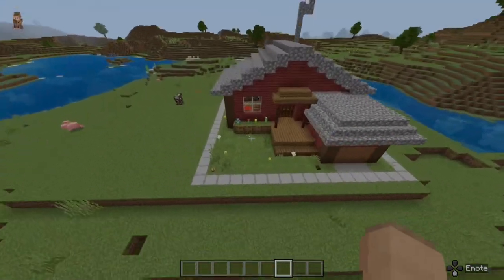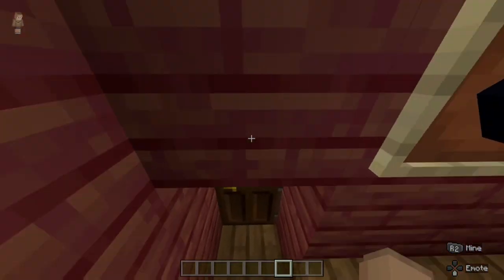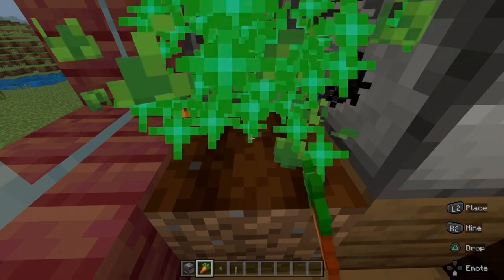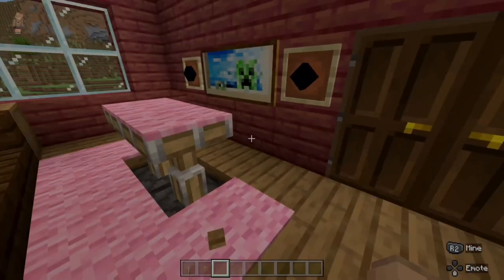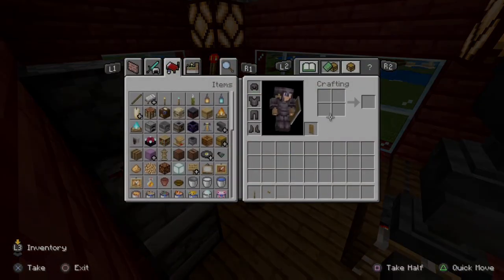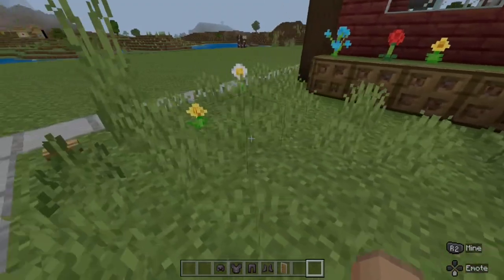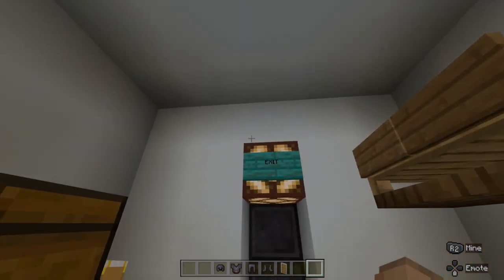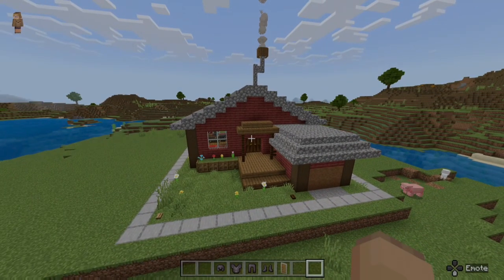1 Chunk Piston House in Minecraft!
In this video we take a look at my newest piston house. This whole house is contained to just 1 Minecraft chunk, which is 16 • 16 blocks.